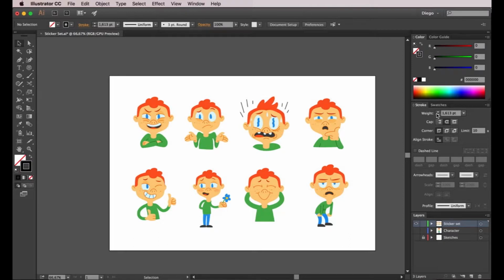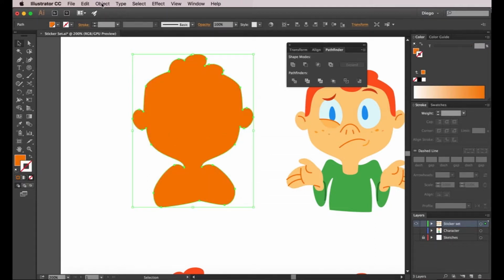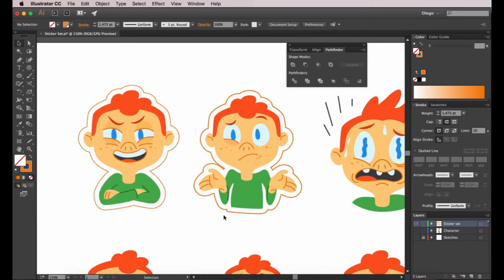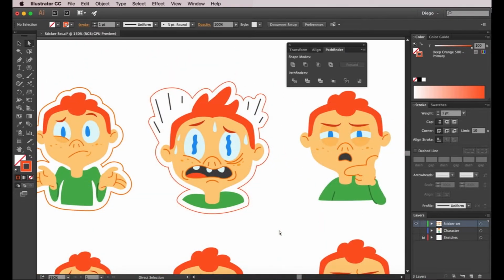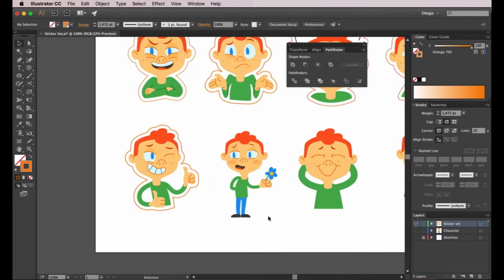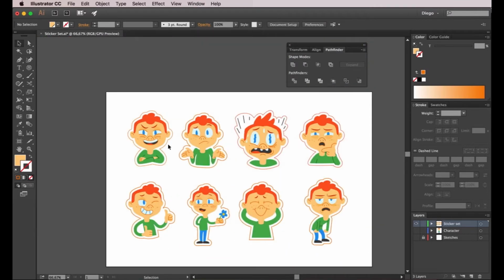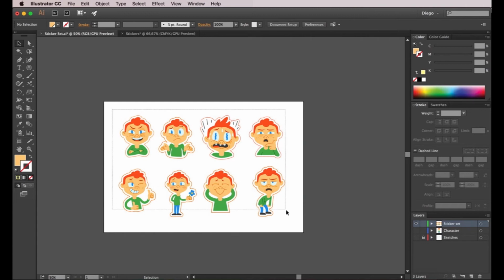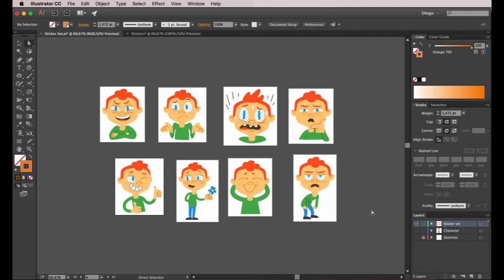09/09 Preparing the Files — Illustration: Create Character Expressions